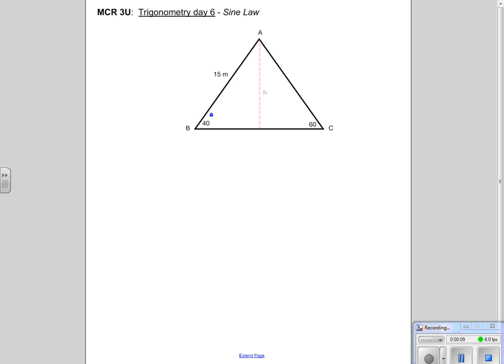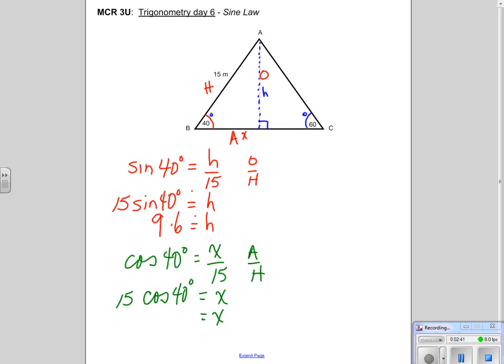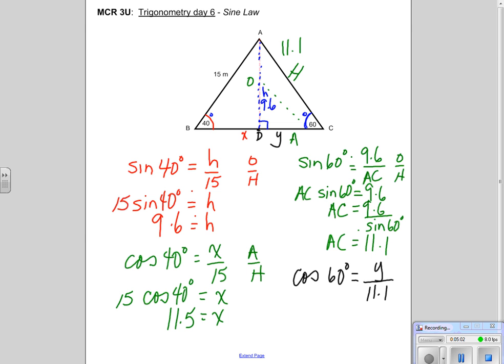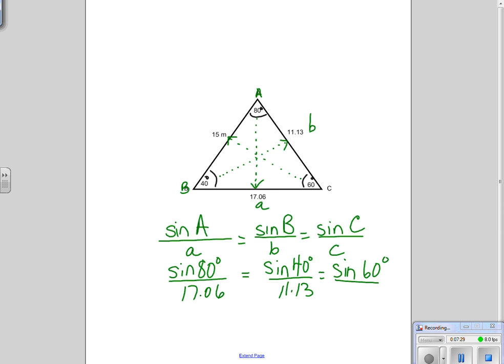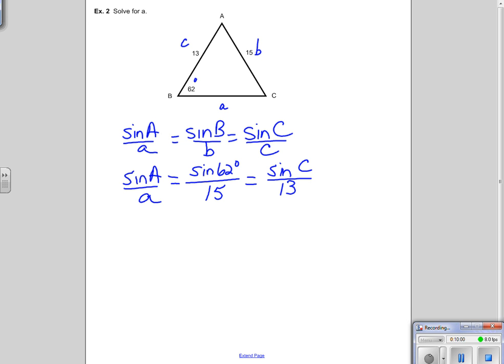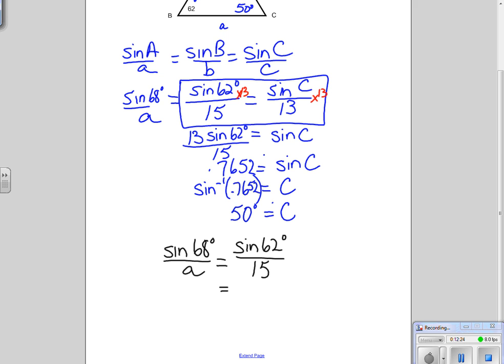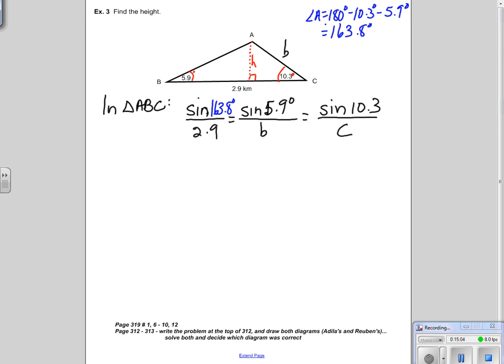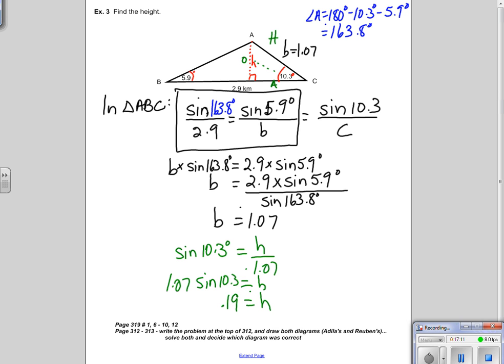3U Trig day 6 Sine Law